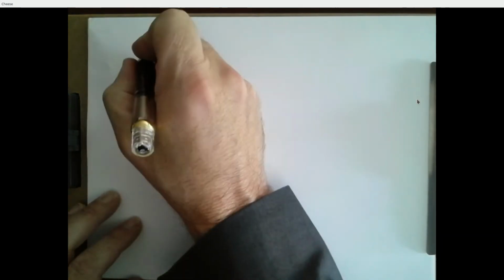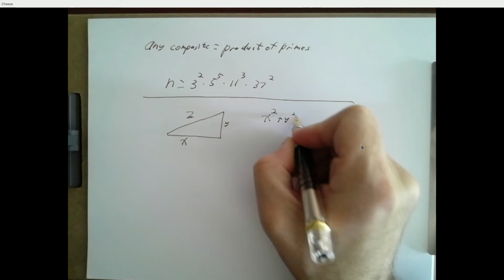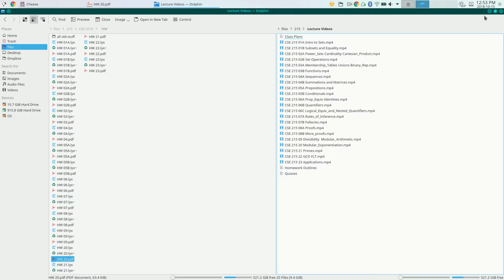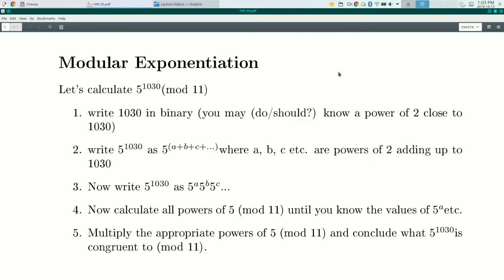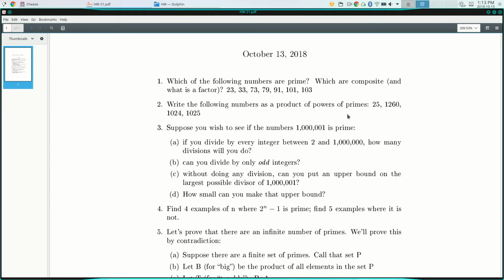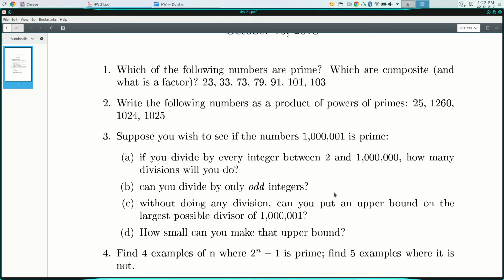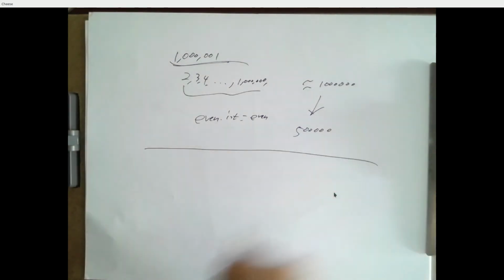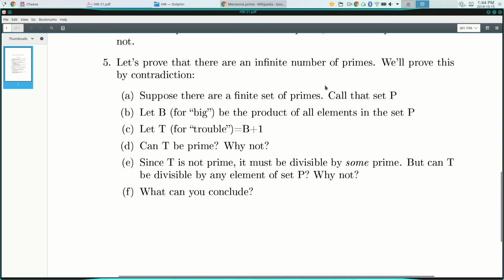CSE 215 20181015